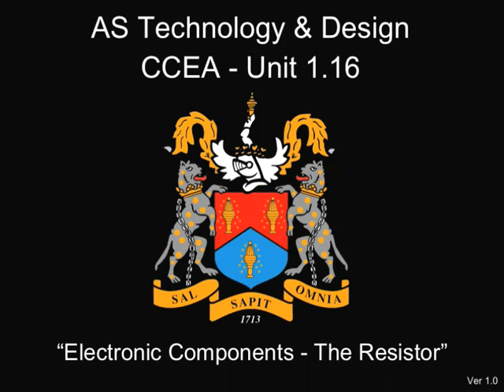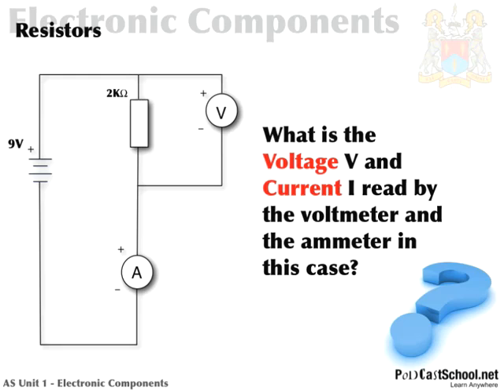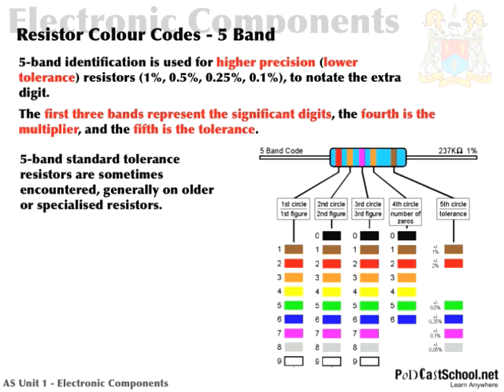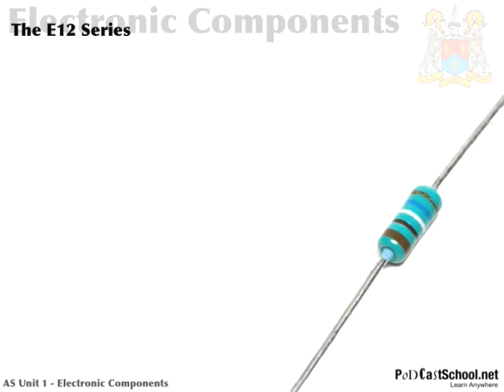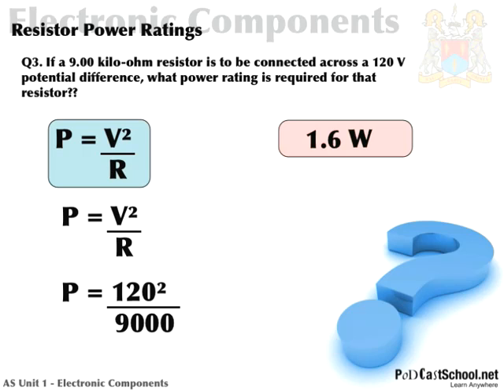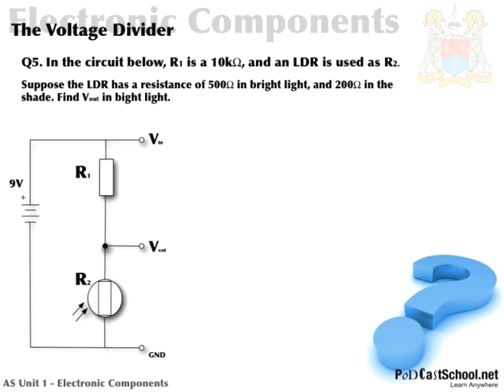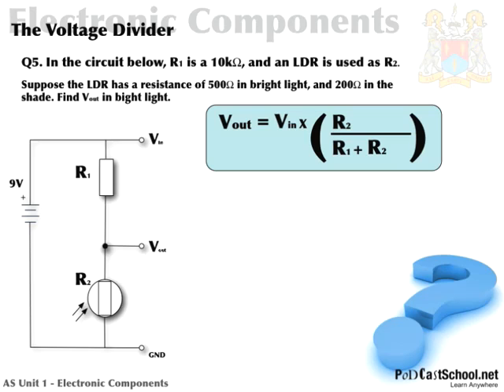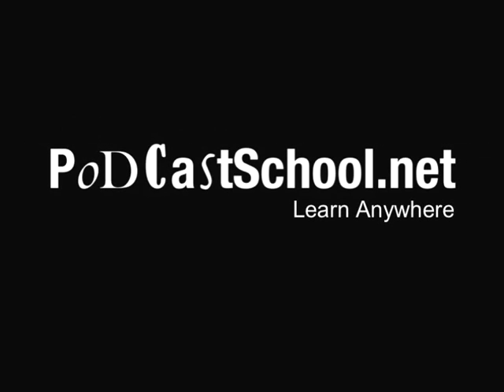AS Resistors v10b